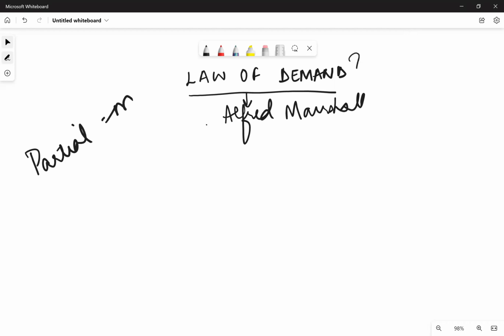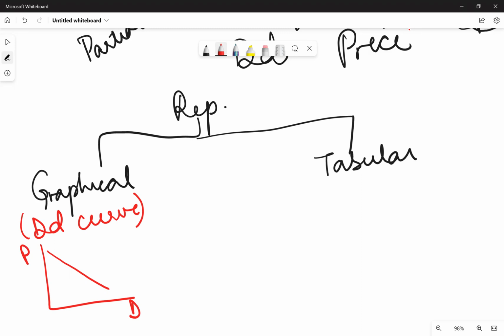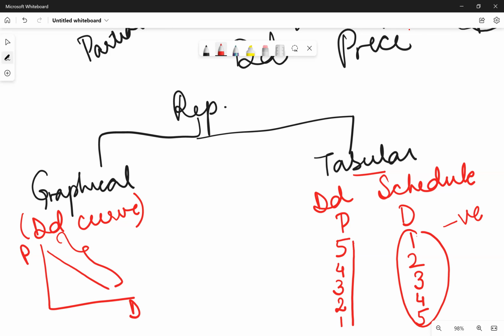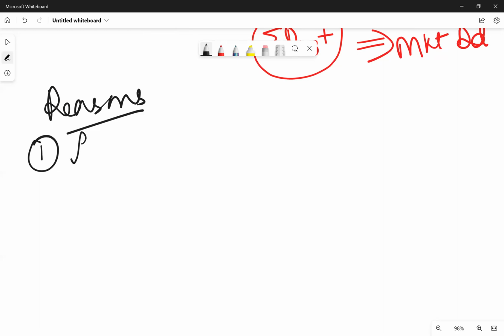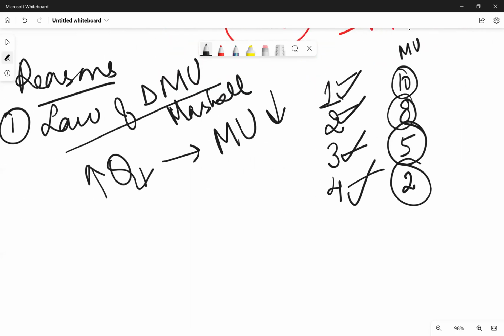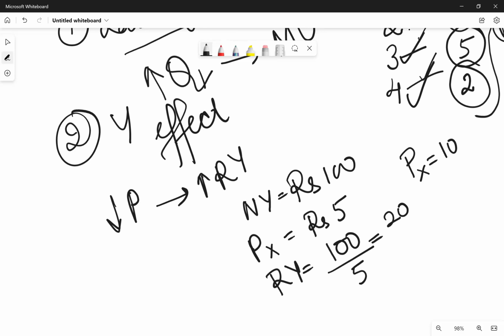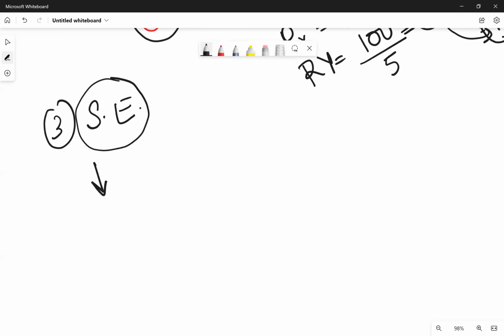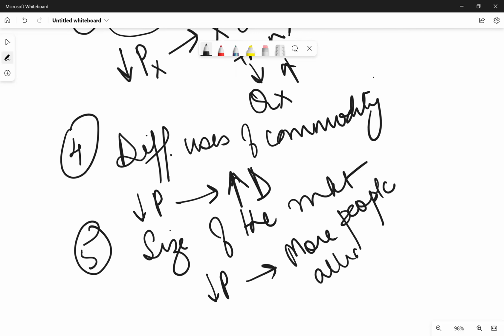Law of Demand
This video introduces you to the law of demand and the reasons for downward sloping demand curve.